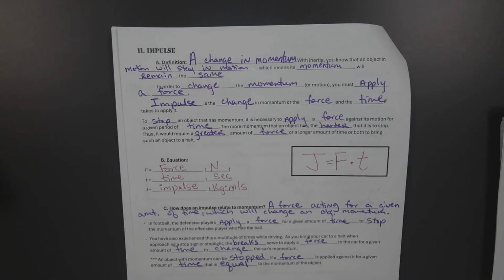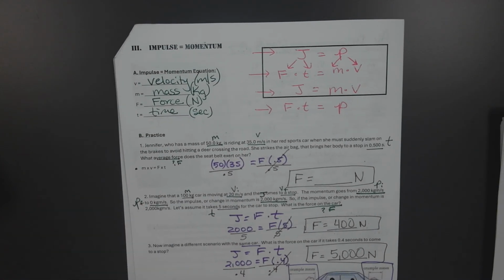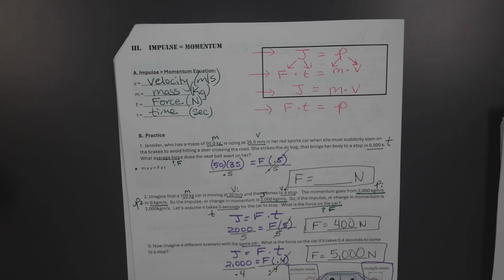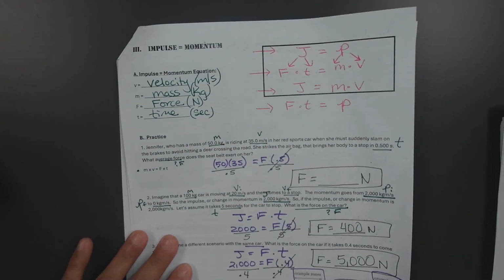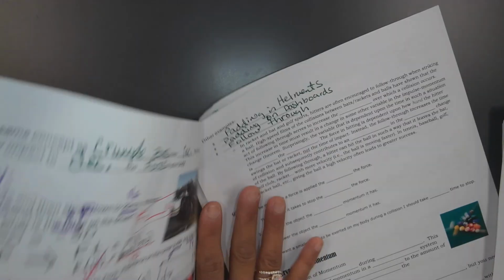Physics Unit 5 Thur Jan 22 8am PART 1